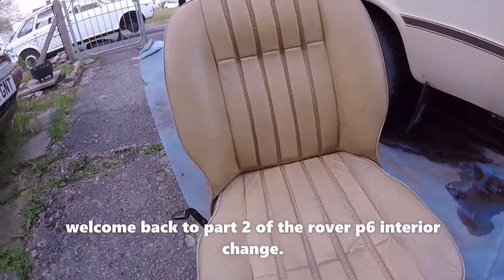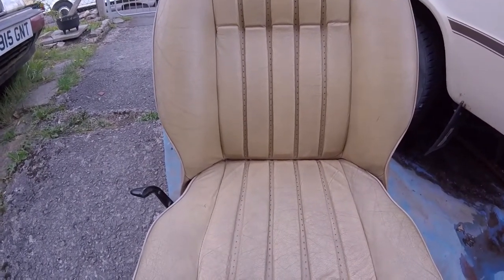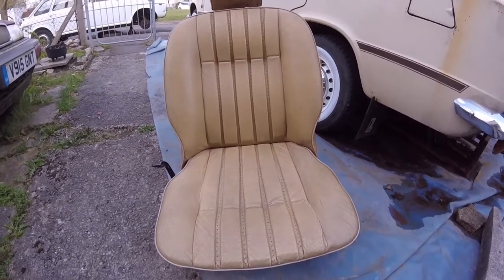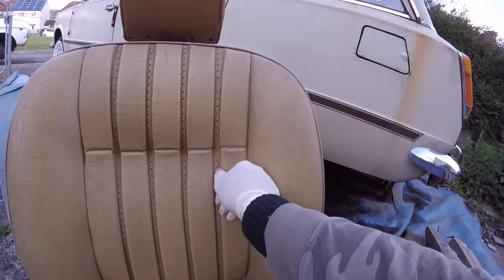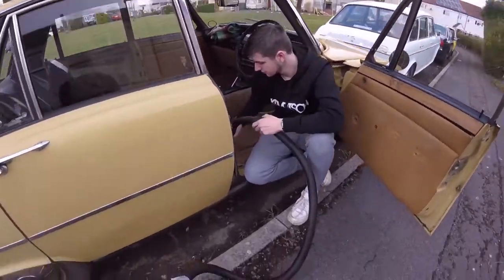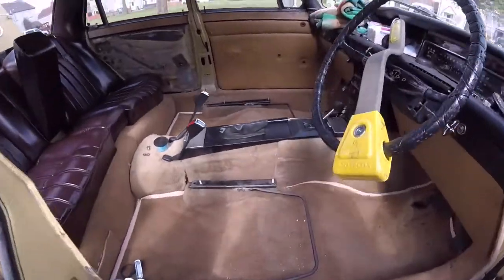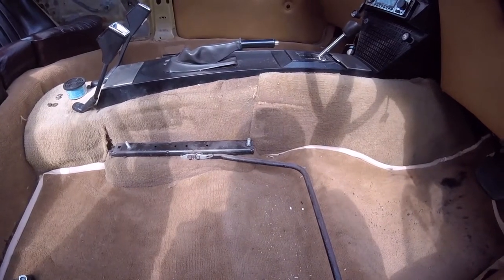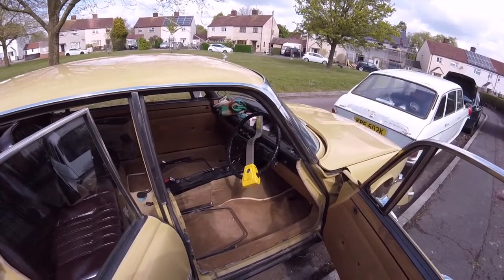Rover p6 interior colour change part 2 of vlog 36